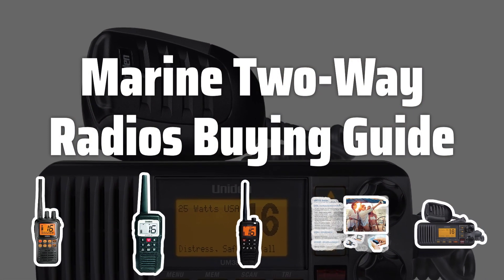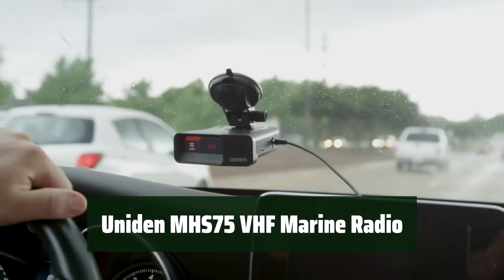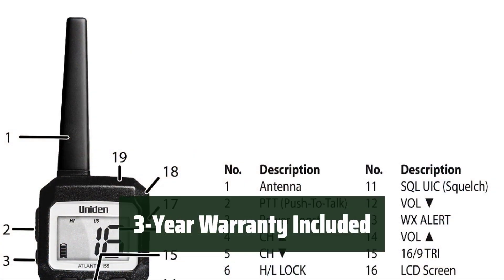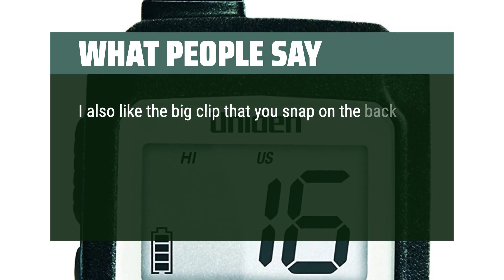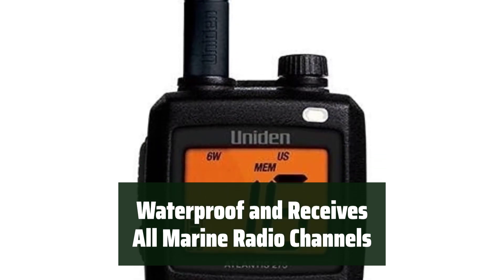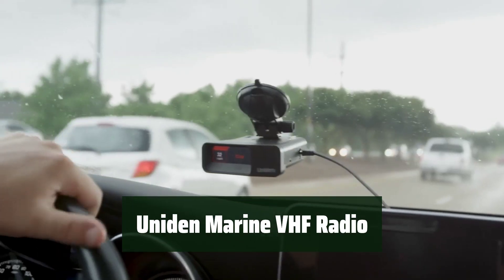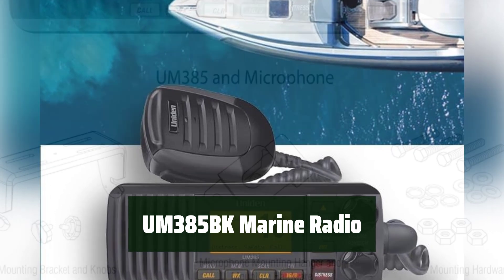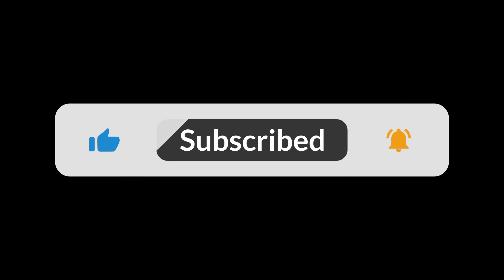Top Best Marine Two-Way Radios in 2024 & Buying Guide - Must Watch Before Buying!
Top Best Marine Two-Way Radios Shown in This Video:
5. ►Uniden MHS75 VHF Marine Radio
4. ►Uniden Atlantis 155 VHF Radio
3. ►Uniden Atlantis 275
2. ►Uniden Marine VHF Radio
1. ►UM385BK Marine Radio

Table of Contents:
00:00​​​ - Introduction
01:16 - Uniden MHS75 VHF Marine Radio
02:14 - Uniden Atlantis 155 VHF Radio
05:02 - Uniden Atlantis 275
06:32 - Uniden Marine VHF Radio
08:07 - UM385BK Marine Radio

Communication is key when you're out on the water, and marine two-way radios are the essential tool for staying connected and safe while boating. Whether you're on a pleasure cruise or a commercial fishing trip, these radios are a vital piece of equipment for any boater.

a3c6